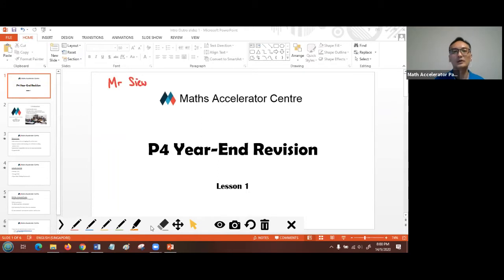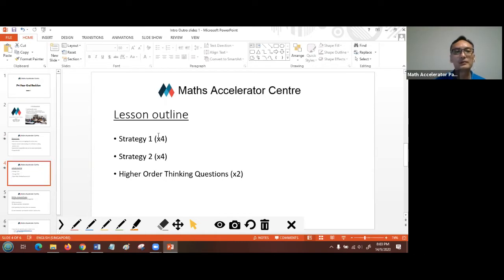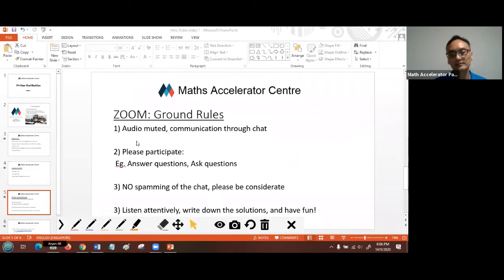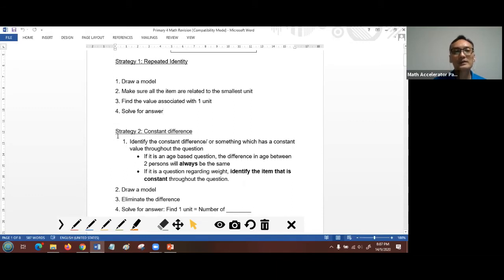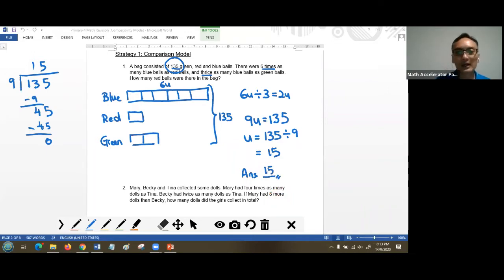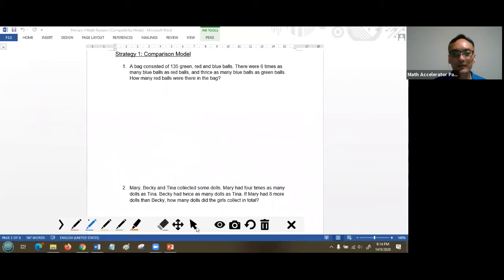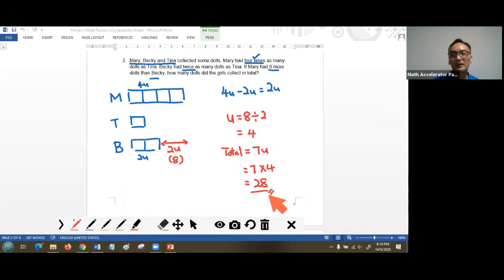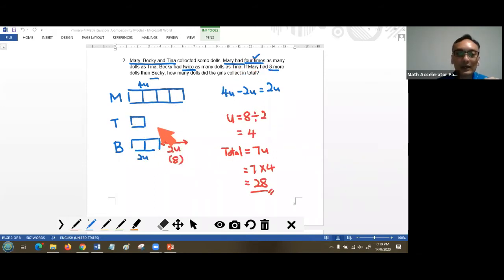P4 Year-End Math Revision - Lesson 1